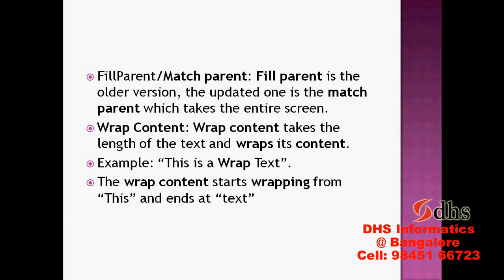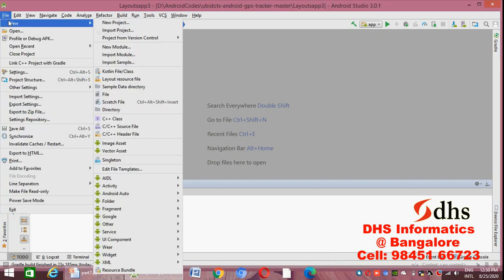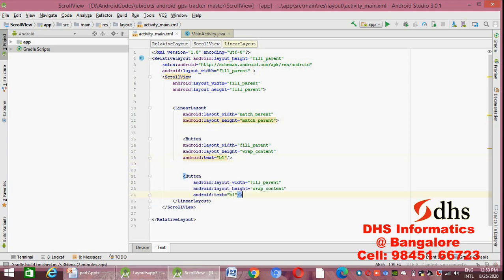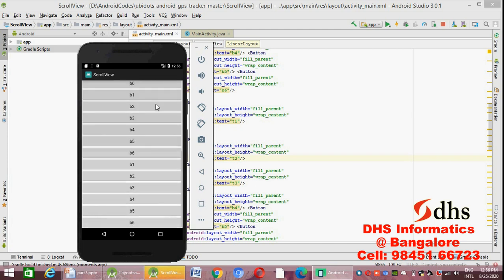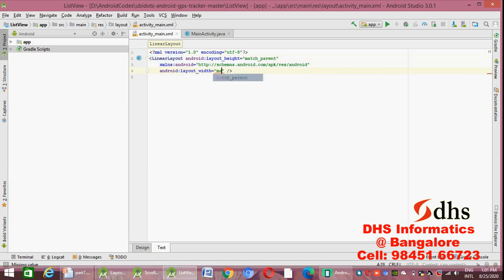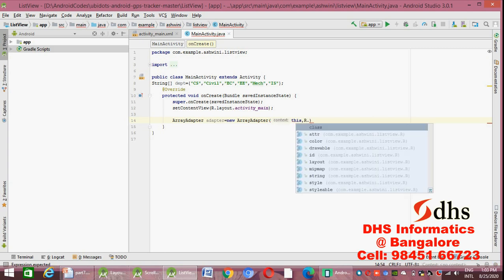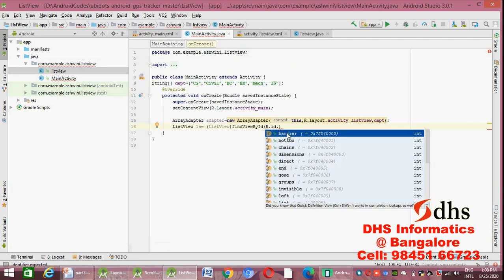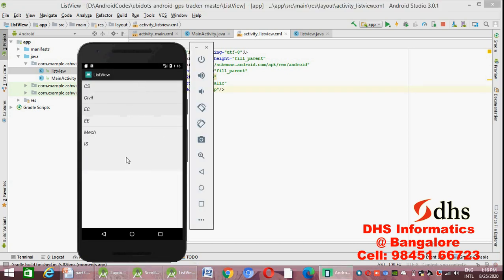Android Training_Part_7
Including Packages
* Base Paper
* Complete Source Code
* Complete Documentation
* Complete Presentation Slides
* Diagrams
* Database File
* Screenshots
* Execution Procedure
* Readme File